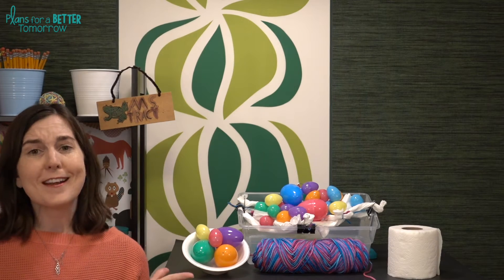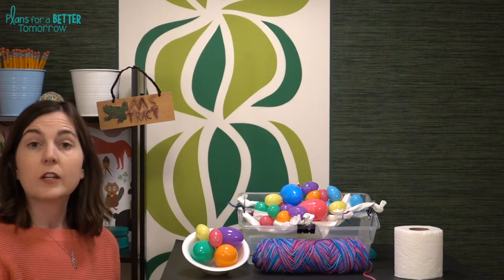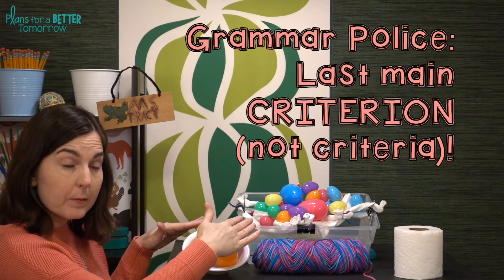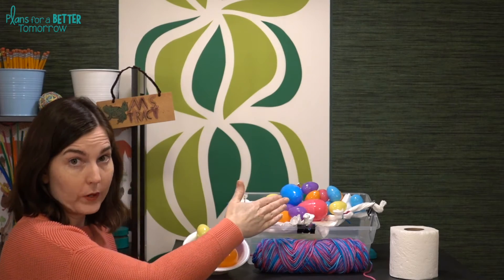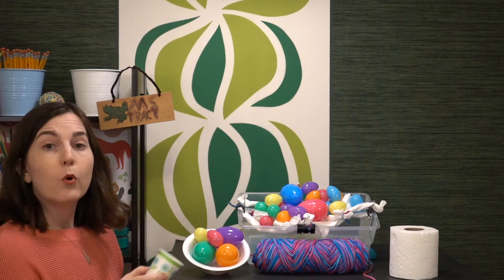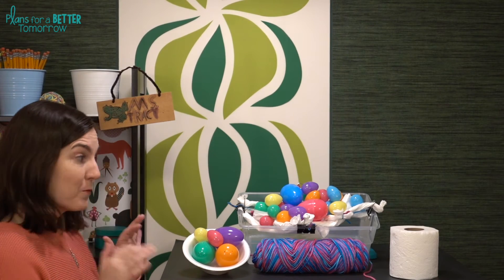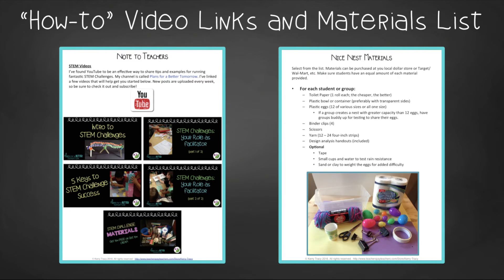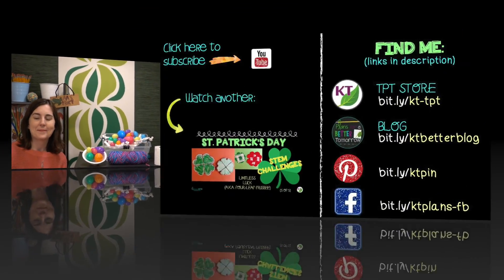First Day of Spring or Easter STEM Activity - Nice Nest STEM Challenge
This is the perfect activity for Easter or any time in spring! In Nice Nest, students create a nest built for capacity using unusual materials!